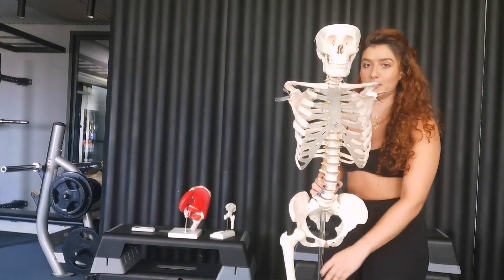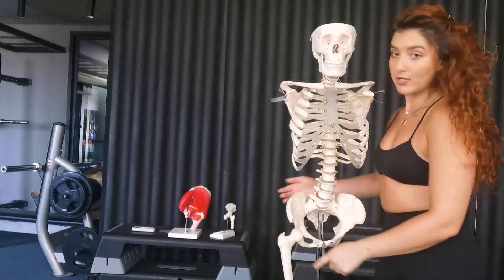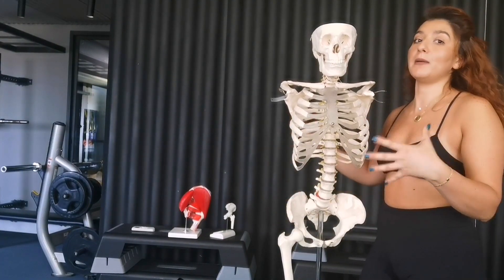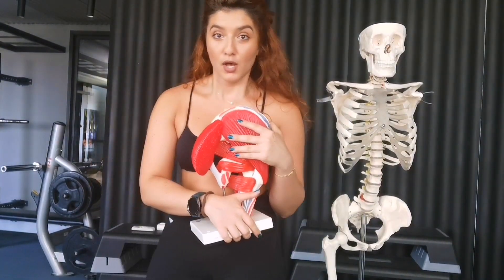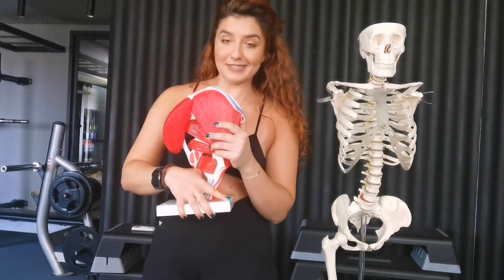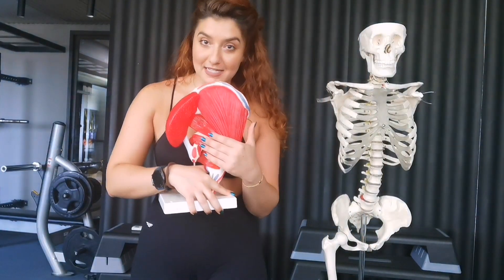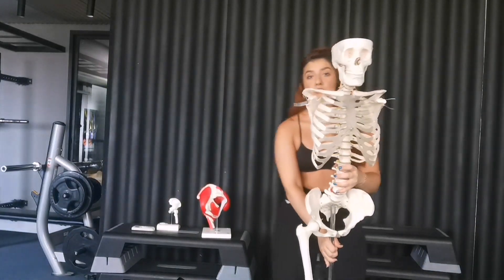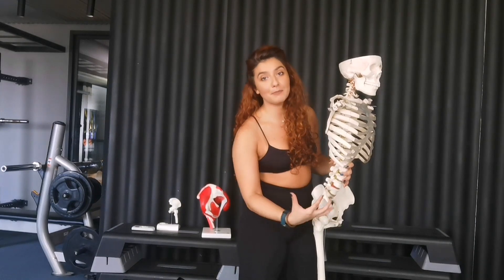What Are Hipdips? How to get rid of them!شو العضلة النائمة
What I will be talking about in this video:

Intro: 0.00
Anatomy and why we have them: 0.15
What influencers tell you: 1:48
What you can actually do to reduce their appearance: 3:10
Exercises that can help: 4:19

Hallaw! Welcome my lovely human. I am a researcher in the RPD department at Inspire Academy. I do research about all things fitness and nutrition and I also incorporate evidence-based practice in everything I do. So expect to see some sciency skin care or hair care videos here and there. My goal is to make all this information available in Arabic since most research is done in English. I want to be able to fight the misconceptions and myths that are still lingering on in the Arab world. through scientific evidence of course. I have a BS in Biology that I did in Beirut and a MS in Biotechnology that I got in Japan. So you might see some content about that too.